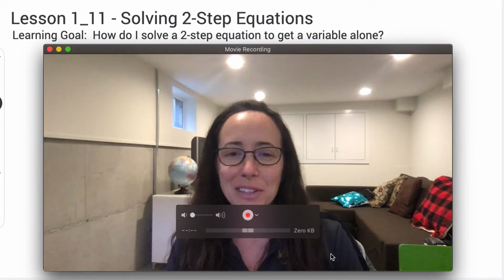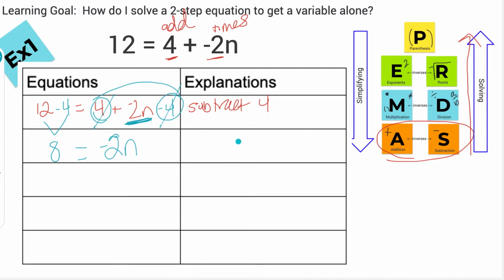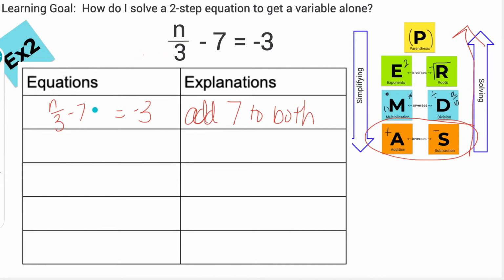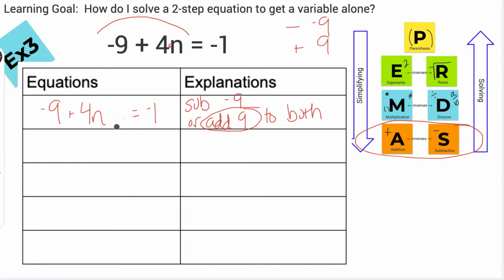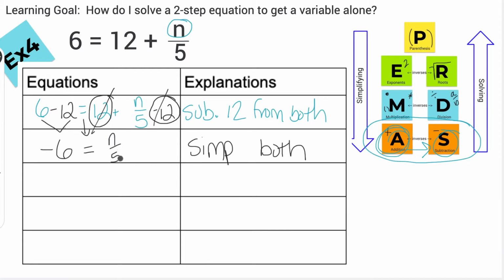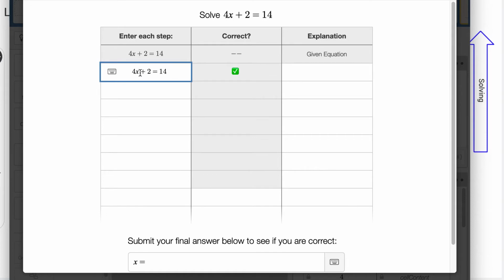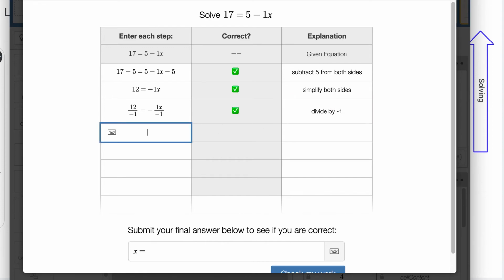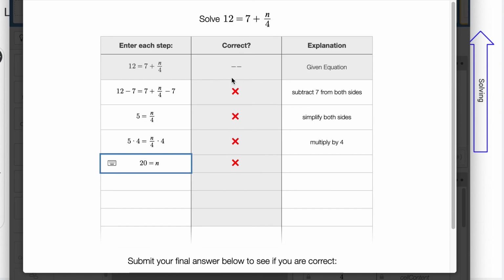G2_P - Two Step Equations